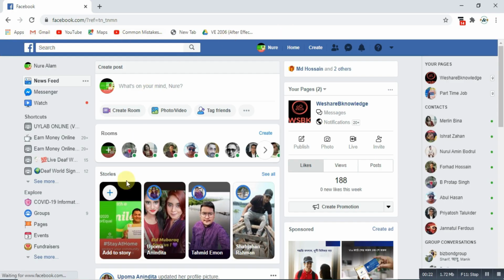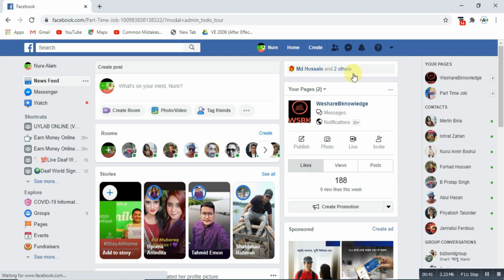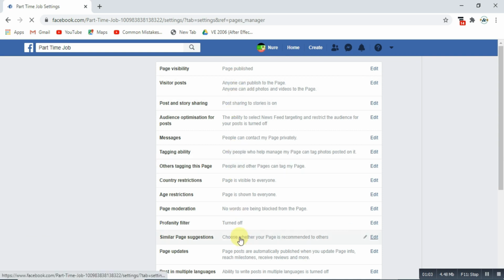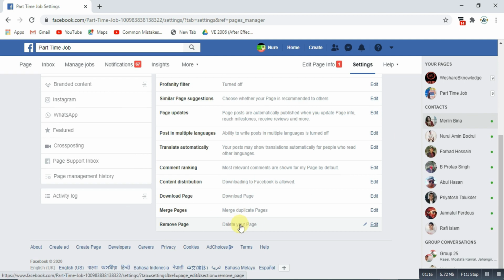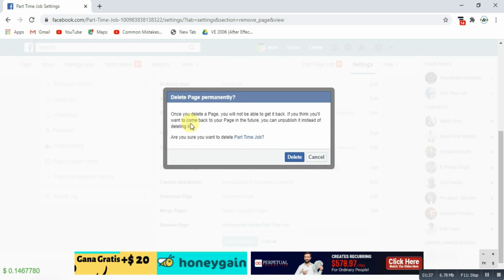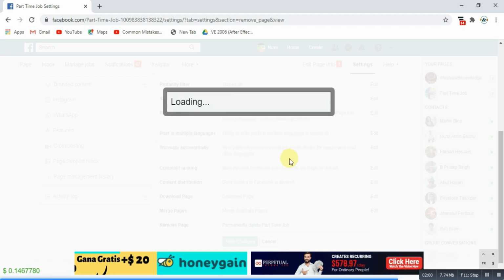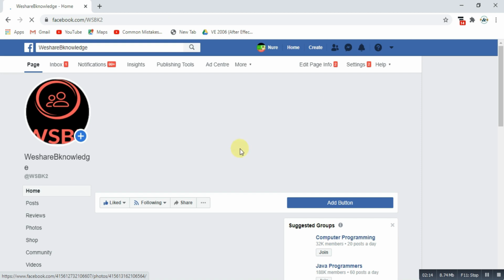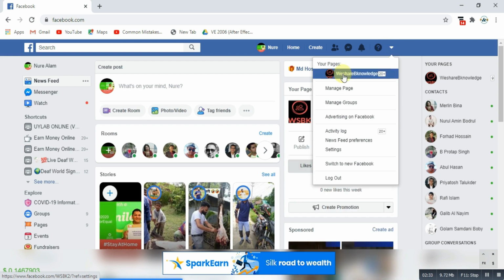How to delete Facebook page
In this video tutorial we are going to show how to delete a Facebook page permanently.